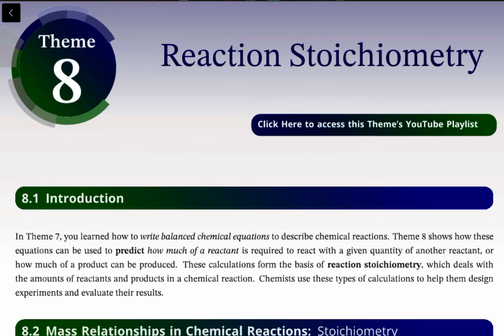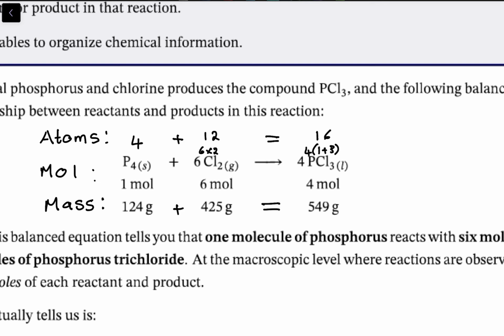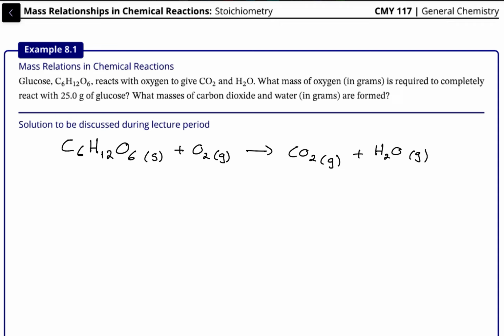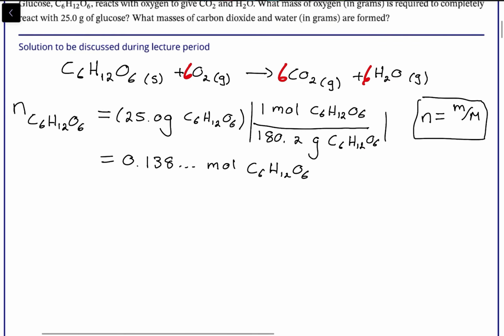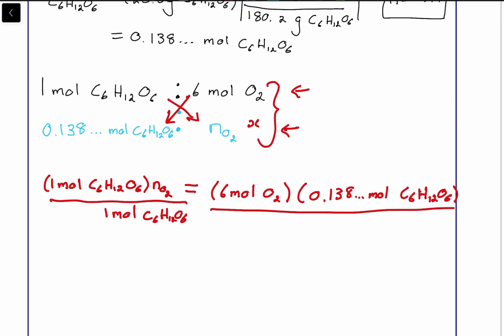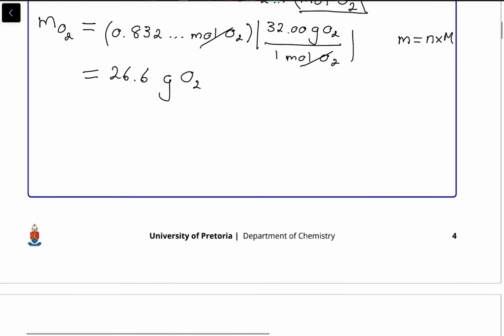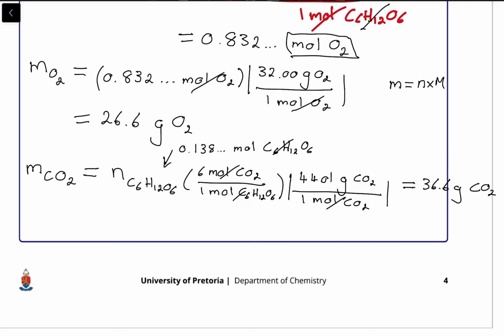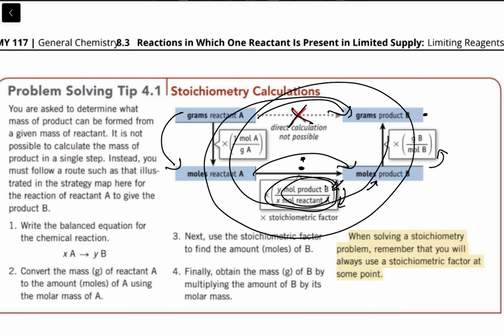Introduction to Stoichiometry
In this video we look at the introductory concepts of stoichiometry and how reaction equations can help us determine the amount of product that forms given a certain amount of reagent.